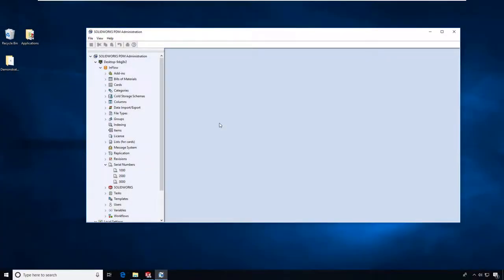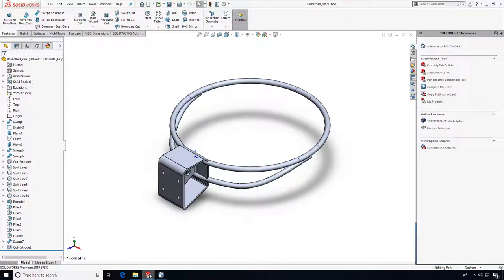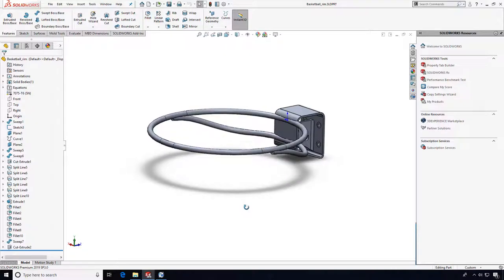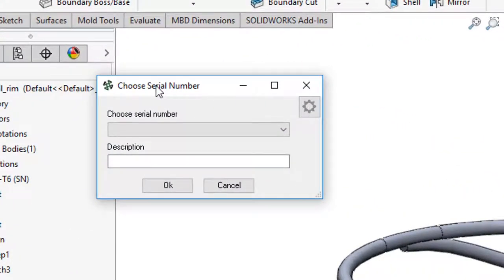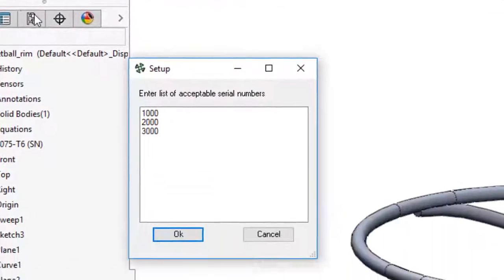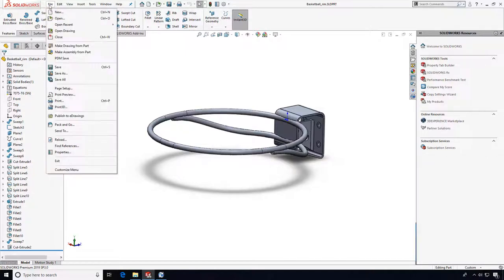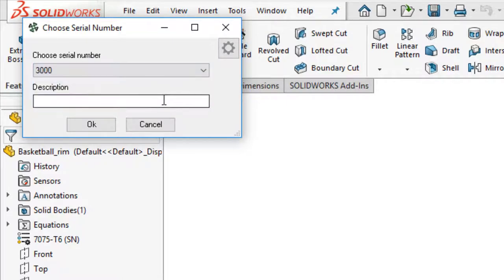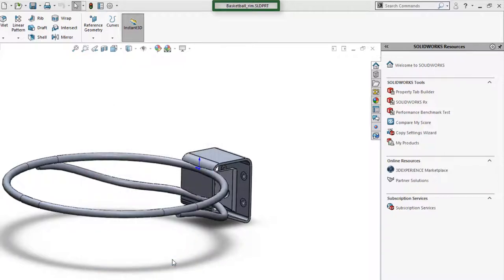Serial Number Flexibility with PDMSave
New from CATI, PDMSave gives you the flexibility to select from a list of different serial numbers when saving parts, assemblies, or drawings into your SOLIDWORKS PDM Professional vault.